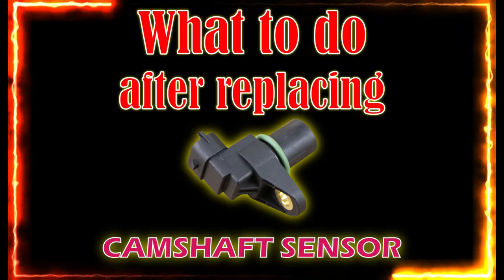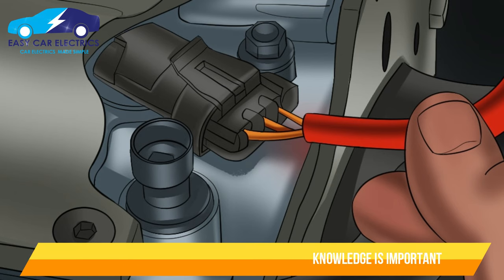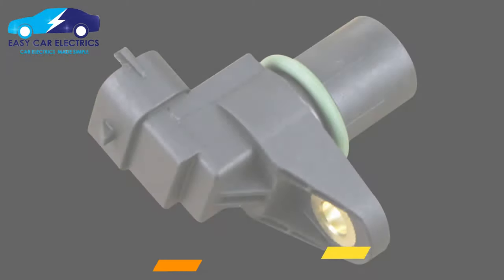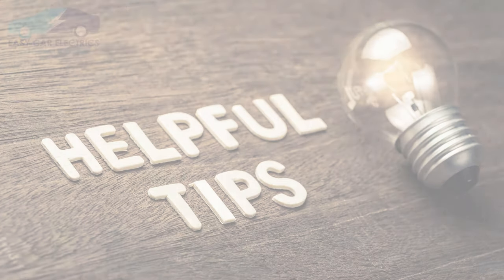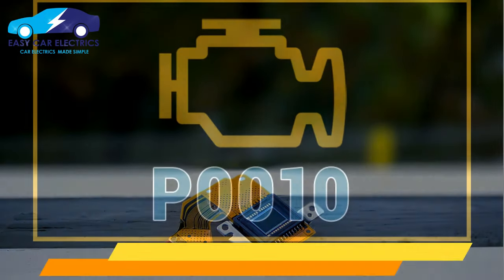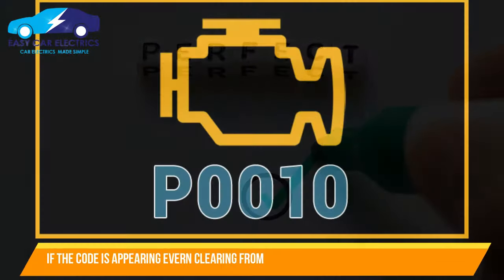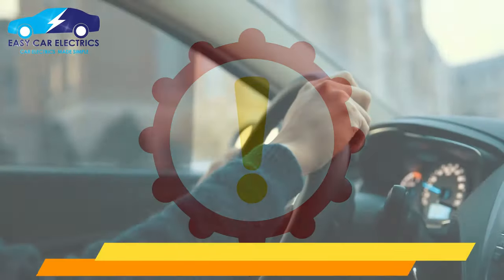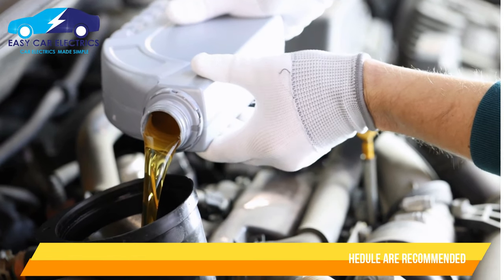What To Do After Replacing Camshaft Sensor - Easy Car Electrics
You've replaced your Camshaft Sensor, now what? This video will tell you everything you need to know to get your car up and running again.

What To Do After Replacing Camshaft Sensor: Tips And Tricks